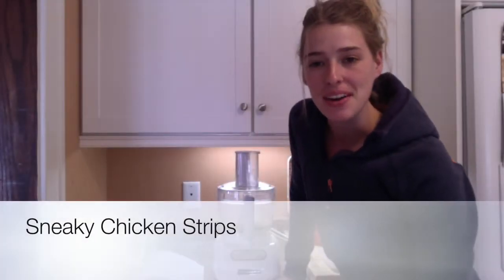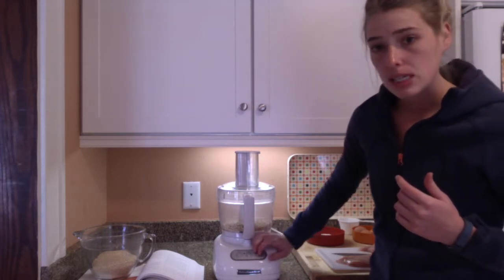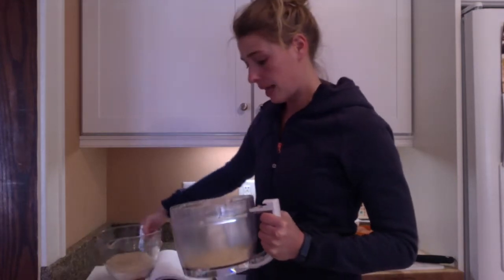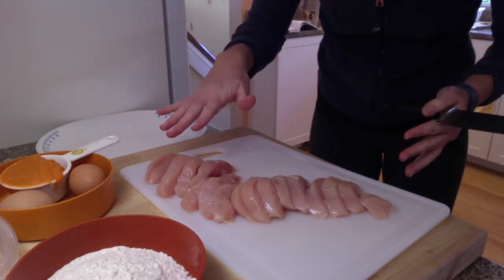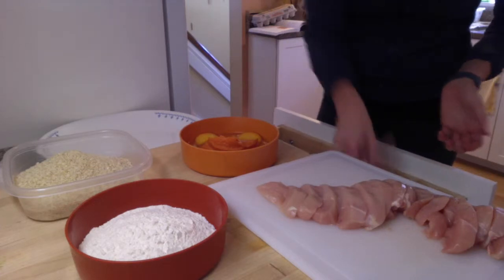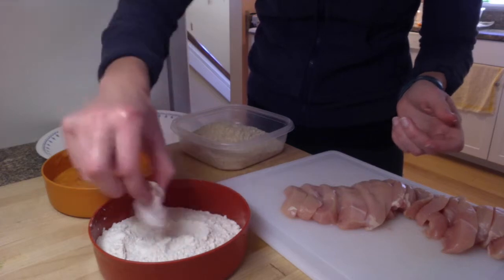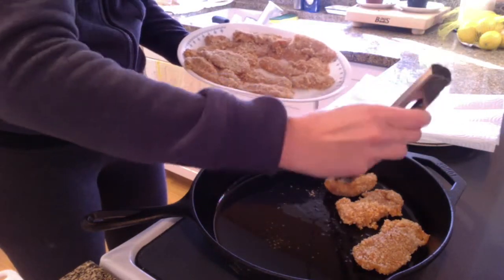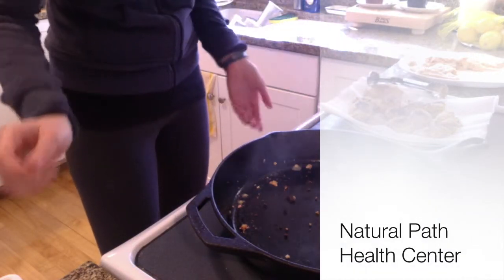Sneaky Chicken Strips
1 pound boneless, skinless chicken breasts, cut into strips
1/2 teaspoon salt
1/2 cup whole wheat flour
2 large eggs
1/2 cup Orange Puree
2 cups Better Breading
1/2 cup greater parmesan cheese
Olive oil for pan frying

1. Season chicken strips with salt. Place flour in a shallow dish. Beat eggs with the Orange Puree in a shallow bowl and place next to the flour. In a third shallow dish combine the Better Breading with the parmesan cheese.
2. Dredge each piece of chicken in the flour, shaking off excess, then the egg mixture then the Better Breading mixture. Press the breading evenly onto both sides of the chicken. Put on wax or parchment paper and store in the refrigerator until cooking.
3. Heat 2 tablespoons of oil in a large skillet over medium high heat until hot but not smoking. Add a few strips at a time, pan frying on one side until the crumbs look golden, about 2-3 minutes. With tongs, turn the pieces over and lightly brown the second side until golden, about 3 minutes.
4. Reduce heat to low and continue heating chicken until cooked through, about another 10 minutes. Blot on paper towels to remove excess oil.

Better Breading
1 cup bread crumbs
1 cup slivered almonds
1 cup wheat germ
1 teaspoon salt

1. Pulse almonds in a food processor until you have almond meal (not almond butter!).
2. Pour the meal into a bowl, then combine into it the bread crumbs, wheat germ and salt.
3. Keep refrigerated in a sealed plastic bag.

Recipes from The Sneaky Chef by Missy Chase Lapine

for more information!